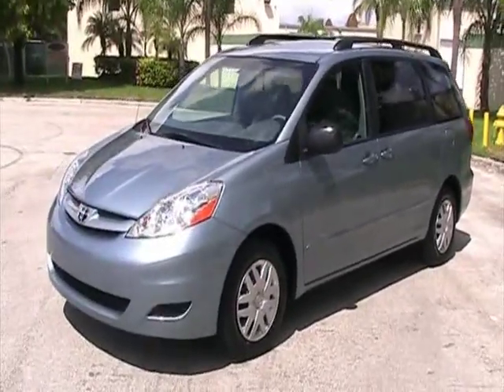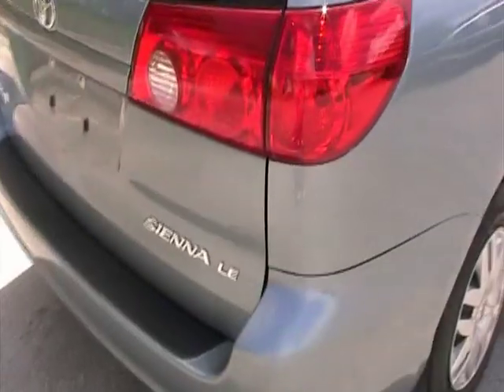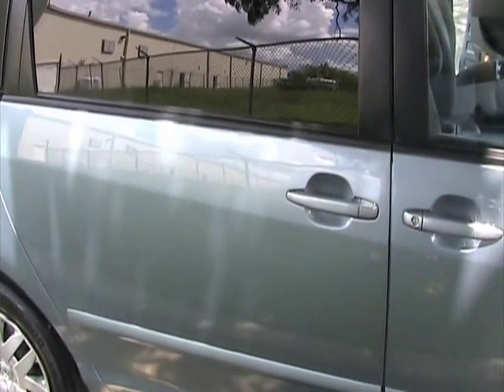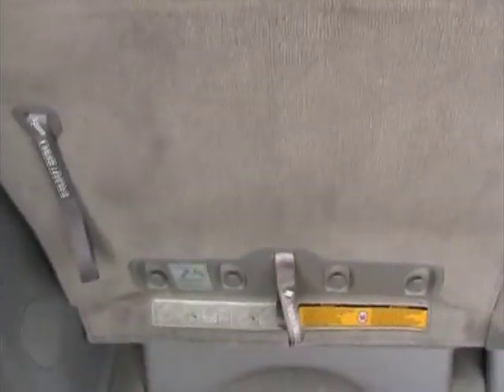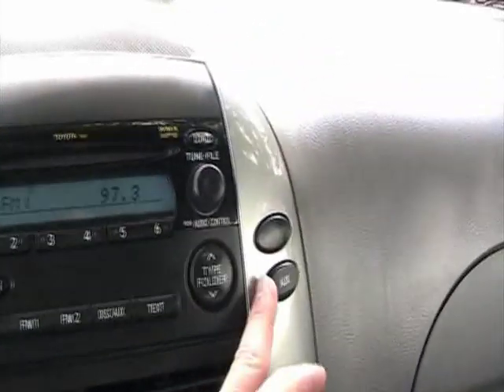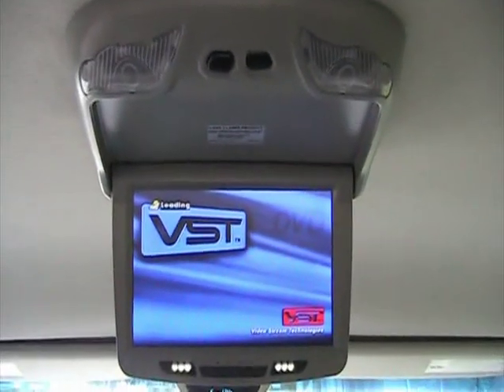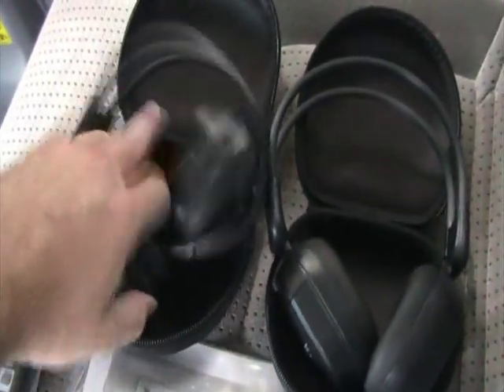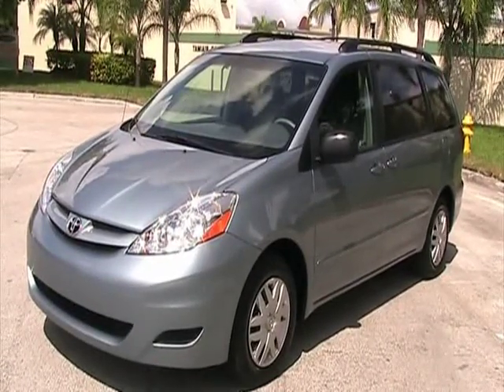2008 Toyota Sienna LE for sale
2008 Toyota Sienna LE Minivan is a Florida van. This Toyota Sienna is fully equipped with all Power Equipment, Automatic Transmission, 8 Passenger Seating, AM/FM/MP3/In-dash CD Changer Audio System, Rear DVD Entertainment System, Dual Power Sliding Side Door, Keyless Entry, Cruise Control, Rear Air Conditioning, Audio Steering Wheel Controls,  Dual Front and Head/Curtain Rear Airbag Restraints. The paint is glossy and great condition. The cloth seats and the interior are clean and in great condition. This 2008 Toyota Sienna LE Minivan runs and drives great with all of the power equipment in great working order.  This van is Ready for any Trip with a Rear installed DVD Entertainment System for kids!!!